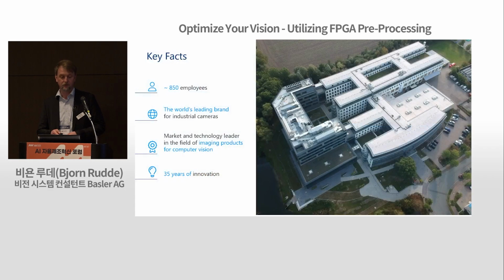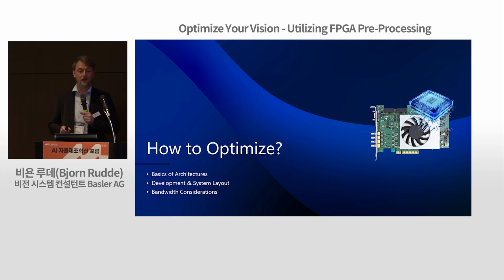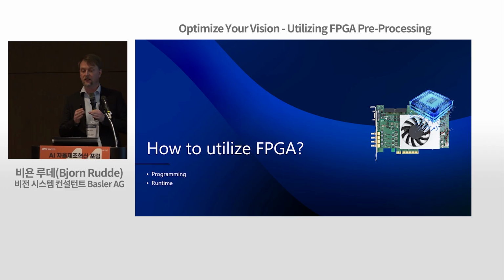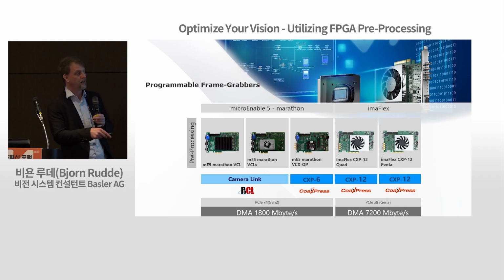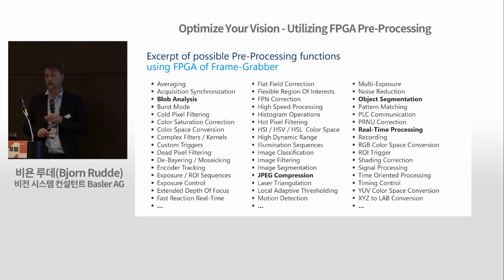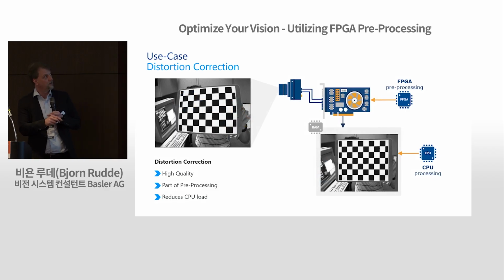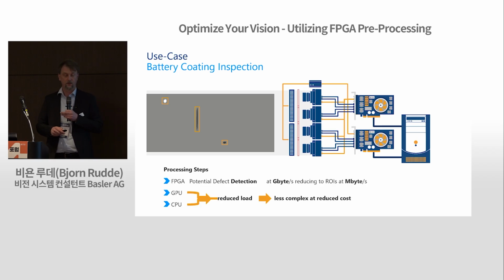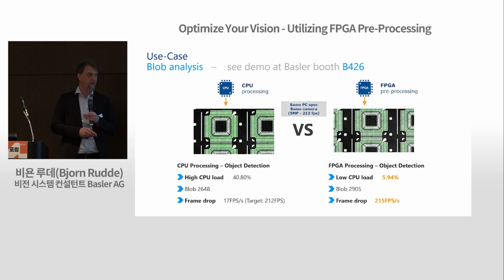이제는 카메라도 똑똑해졌다! 불량 잡아내는 FPGA 머신비전 기술 - 비욘 루데 비전 시스템 컨설턴트 Basler AG [AI 자율제조혁신 포럼_디지털퀄리티]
영상 속에서 소개하는 바슬러(Basler)의 머신비전 기술은
기존 영상 검사 시스템의 한계를 넘어섭니다.

고속 생산라인에서 발생하는 초고속 이미지 데이터를
CPU·GPU만으로는 감당할 수 없는 시대.
이제는 FPGA(하드웨어 병렬 연산) 기술로
실시간 전처리, ROI 추출, 불량 검출, 왜곡 보정까지 수행합니다.

머신비전 자동화의 신세계, 지금 확인해보세요!

** 본 웨비나는 지난 3/13(목)에 코엑스에서 진행하였던  "AI 자율제조혁신 포럼 TrackA 디지털퀄리티 세션" 녹화 영상 입니다. **

** 본 영상은 자막을 별도로 제공하지 않습니다. **

AI 자율제조혁신 포럼은 제조업의 미래로 주목받는
'자율제조'에 초점을 맞추고 있습니다.

자율제조는 AI 기반의 로봇과 제조설비를 활용해 제조 전 과정에서
인간의 개입을 최소화하는 미래 생산 환경을 의미합니다.

이를 통해 생산 효율성을 획기적으로 개선하고, 고령화로 인한 노동력 부족, 글로벌 공급망 위기, 탈탄소화 등 현재 제조업이 직면한 다양한 문제들에 대한 해결책을 제시합니다.

■ 주제
비전 시스템의 최적화 - FPGA 기반 전처리 활용 전략

■ 발표
비욘 루데 비전 시스템 컨설턴트 /  Basler AG